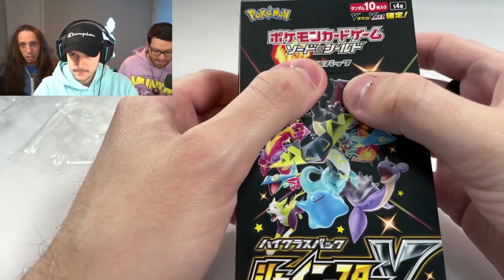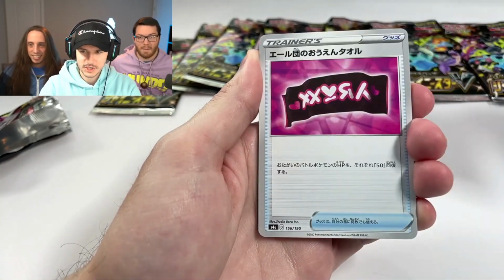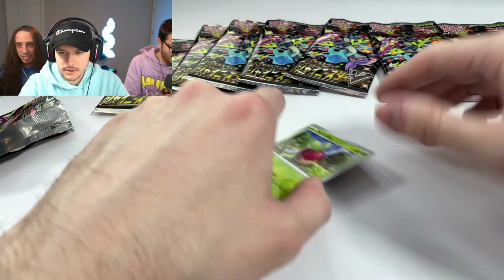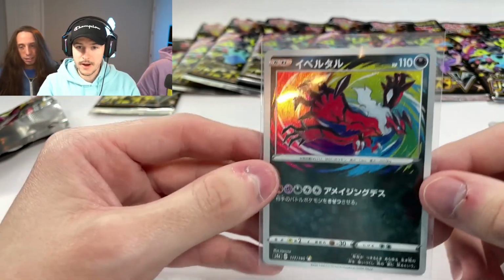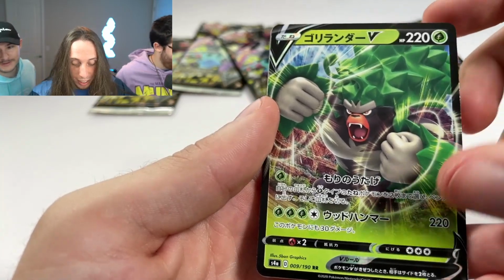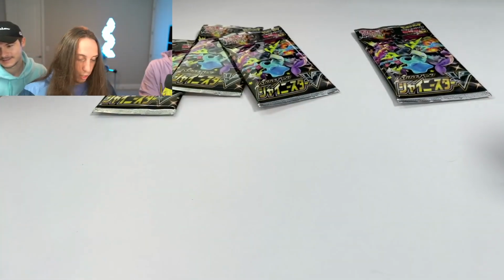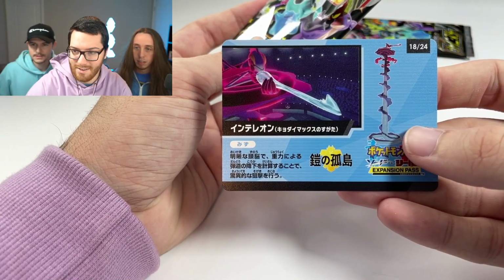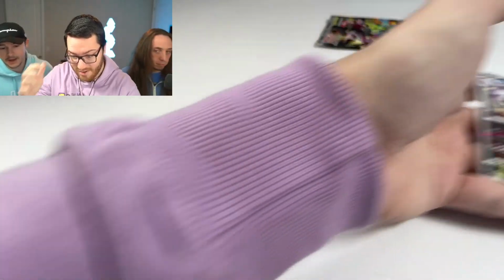We OPENED A SHINY STAR V BOOSTER BOX And Got THIS SHINY POKEMON...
We OPENED A SHINY STAR V BOOSTER BOX And Got THIS SHINY POKEMON... (SO COOL)